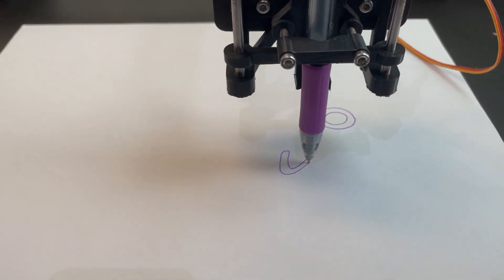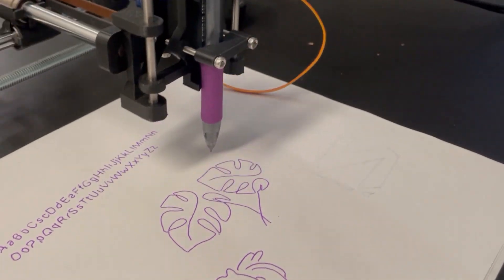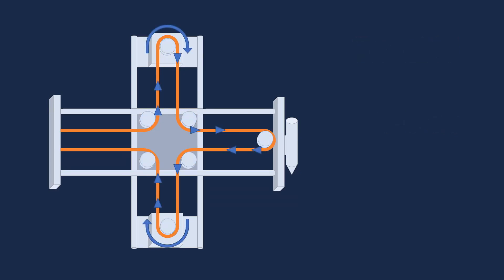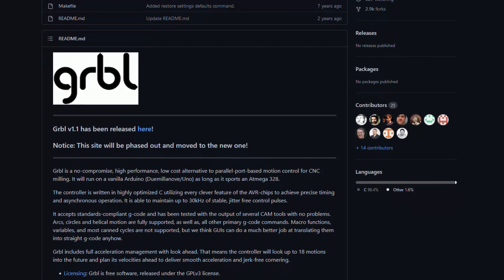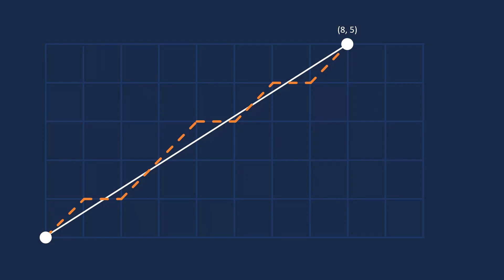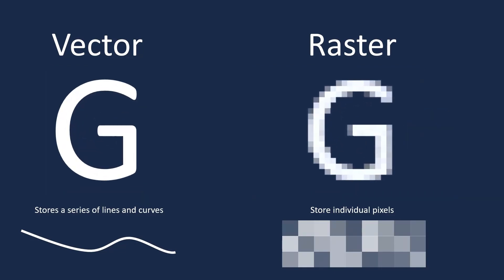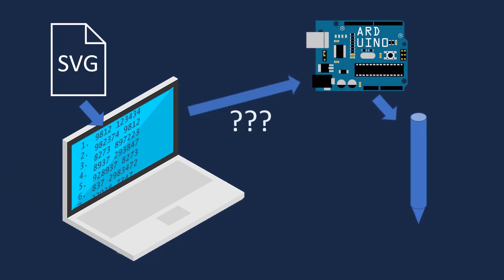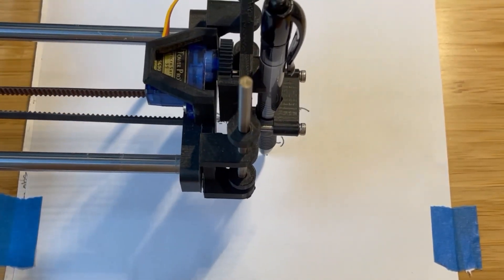AutoScribe - CNC Drawing Machine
AutoScribe is a drawing machine capable of making any piece of art that can be drawn with pen on paper. On a computer, it converts SVG images into a set of points which are sent to the Arduino and drawn.

0:00 Intro
1:15 Hardware
2:30 Software
2:44 Arduino Code
4:07 SVG files
5:04 Putting it together
5:51 Conclusion